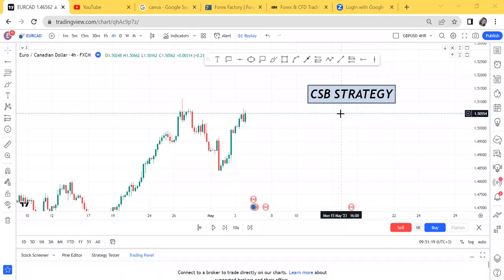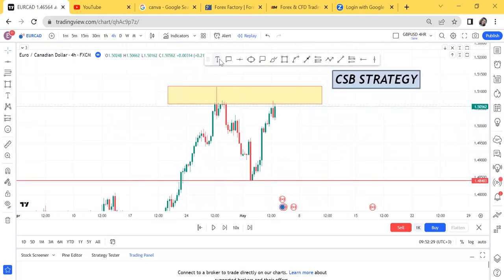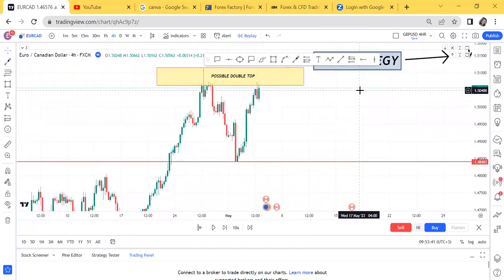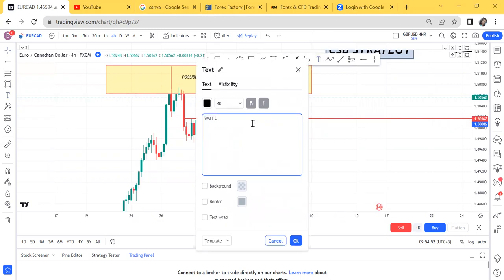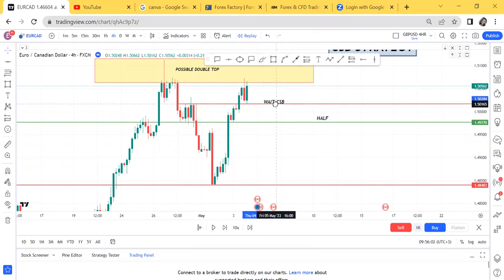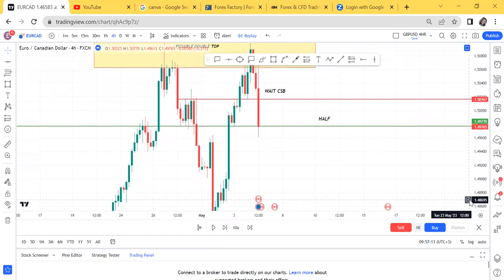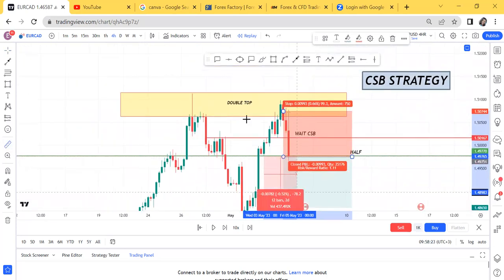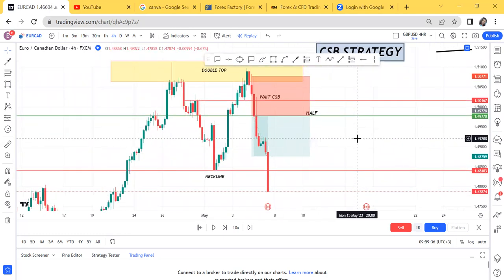This Strategy Made me Become A Profitable Trader/ EP15